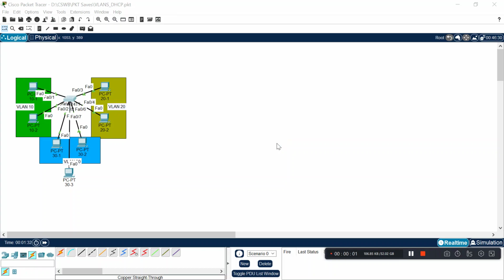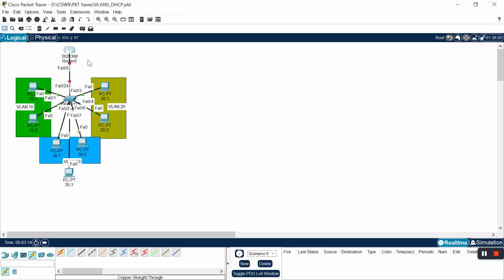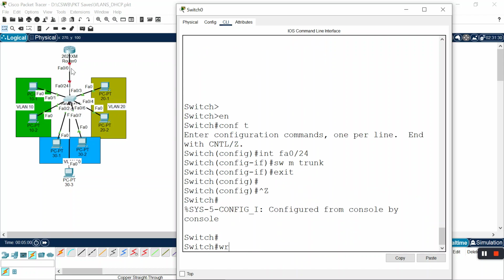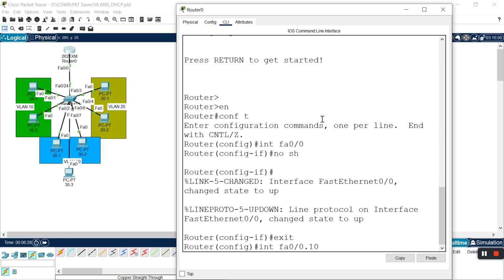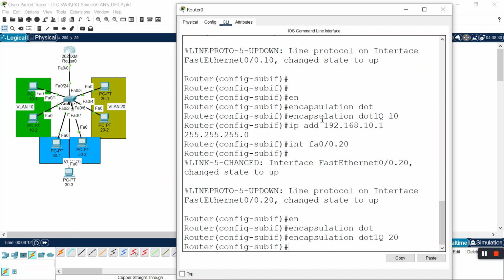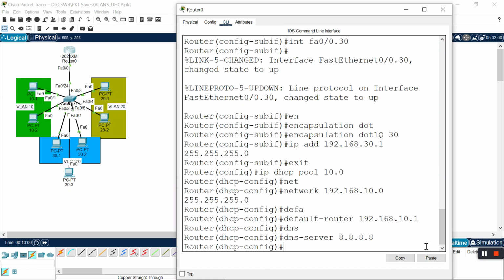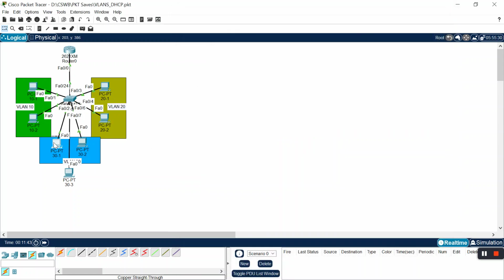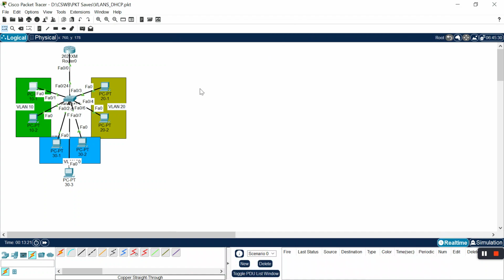Providing Dynamic IP's to Hosts using Router as a DHCP Server in a Multi VLAN Topology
Implementing a "Router on a Stick" architecture for DHCP in a Multiple VLAN topology comes with both advantages and disadvantages. One of the notable benefits is the efficient use of resources. This approach centralizes DHCP services on a router connected to multiple VLANs through a single trunk link. By doing so, it streamlines DHCP management, allowing the router to dynamically assign IP addresses to devices across different VLANs from a centralized DHCP server. This simplicity can be advantageous for smaller networks or those with moderate DHCP request rates.

However, the centralized nature of DHCP on a single router introduces potential challenges. In larger networks with high DHCP request rates, the router may become a bottleneck, impacting scalability and overall network performance. Moreover, the singular point of control raises concerns about network reliability. In the event of a router failure, DHCP services for all VLANs could be affected. This highlights the importance of careful consideration and planning, especially in larger or mission-critical network environments.

Furthermore, the Router on a Stick approach may contribute to increased network complexity. The reliance on a single router for DHCP services necessitates a well-thought-out redundancy strategy to mitigate the risks associated with a potential point of failure. Redundancy measures, such as implementing backup DHCP servers and ensuring network resiliency, become crucial to maintain a stable and reliable network infrastructure. Ultimately, the decision to employ the Router on a Stick approach should be based on a thorough understanding of the network's size, traffic patterns, and the importance of reliability in the given context.

cisco, cisco packet tracer, dcn, dcn labs,
howto, star network, star topology, local area network, lan